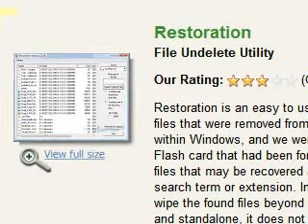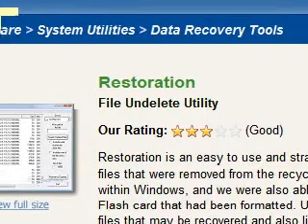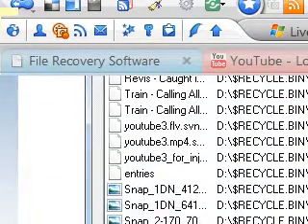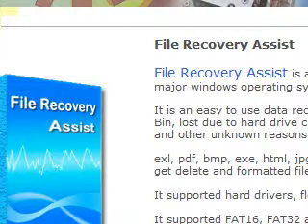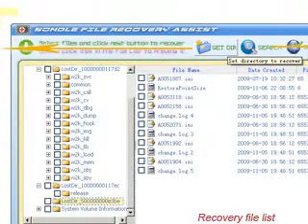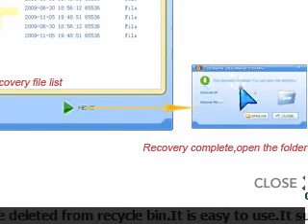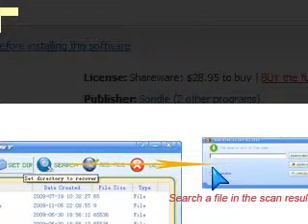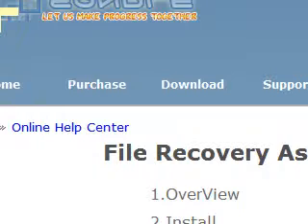File Recovery Assist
system supprot: Windows Vista, XP, 2003 and 2000 (32 bit and 64 bit)
File system support: FAT16, FAT32, VFAT, NTFS and NTFS5 Supported media: Hard drives, floppy disk, pen drive and USB storage media.File Types: text, exl, pdf, bmp, exe,html, jpg, avi, mp3, etc